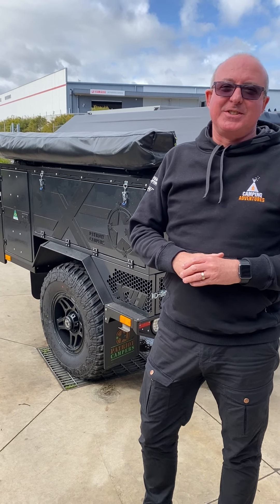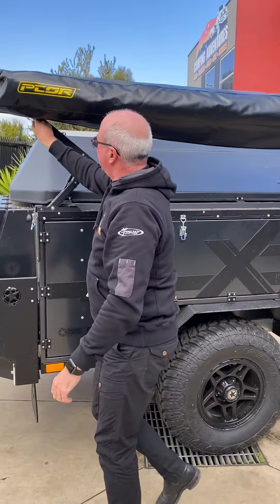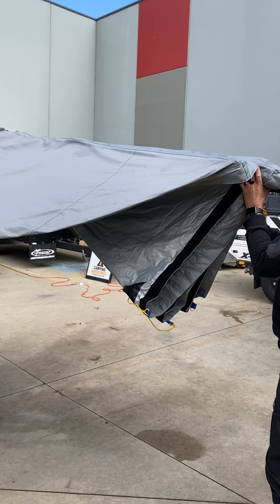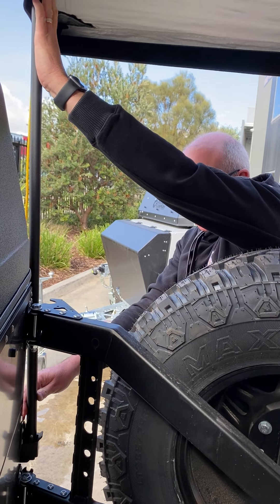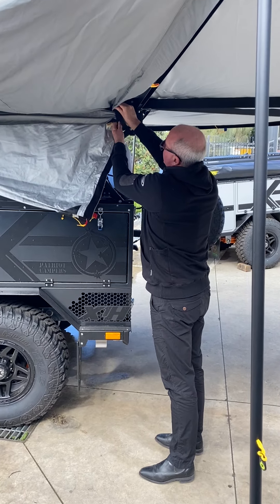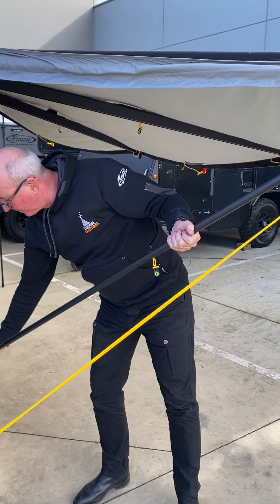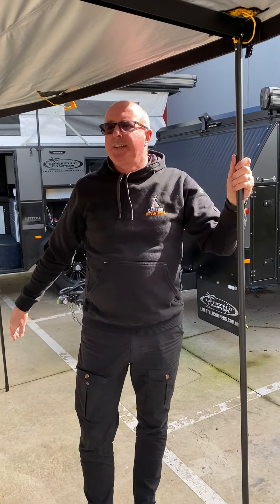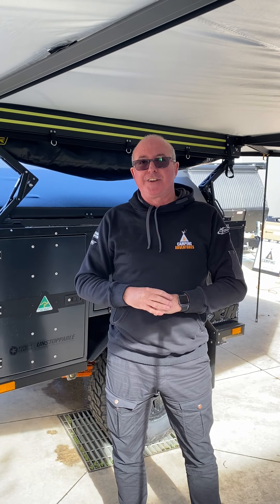How To set up Patriot Campers - PCOR Awning Setup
How to set up a Patriot Campers PCOR Awning.
Graham from Camping Adventures will show you how quick it is to set up this Patriot Camper PCOR Awning. Once you have it in the up position, you unzip the bag, and undo the straps. Always first open towards the rear and then open to the front of the camper. With minimal effort, it folds out and you can adjust the legs to your desired hight. You can zip up six walls including one with a door if desired.